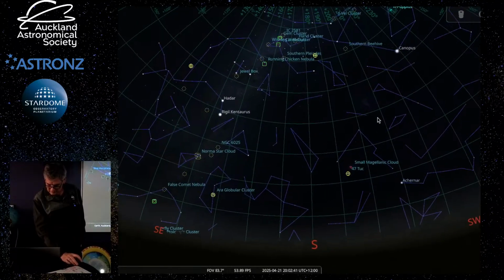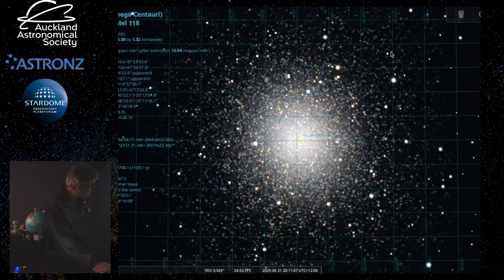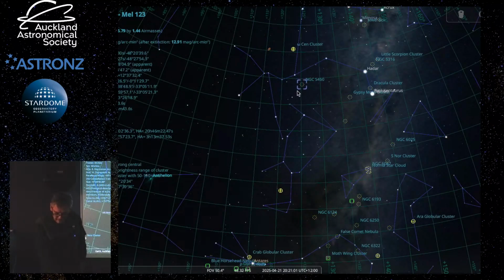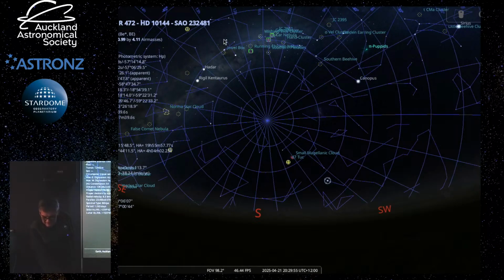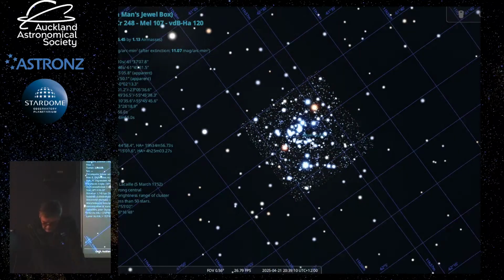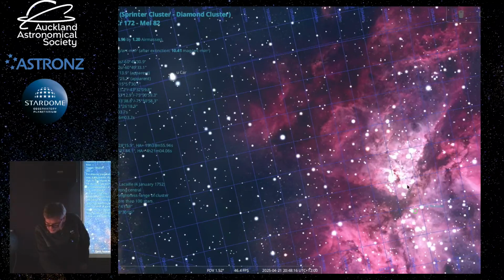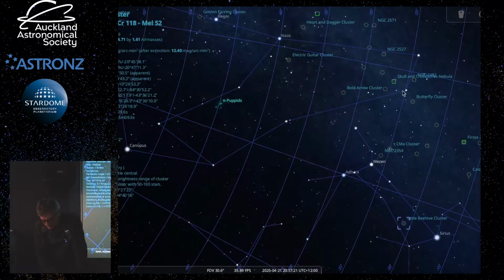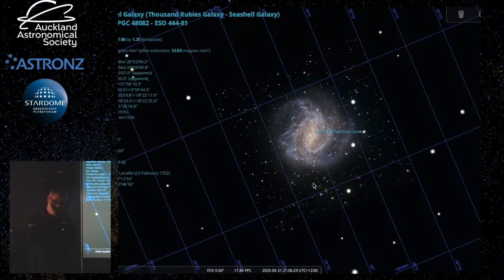Deep Sky Objects - Practical Astronomy - April 2025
Speaker/Host  Bill Thomas

This month we will review Deep Sky Objects that are well placed for observing at the Waharau Dark Sky Observing event scheduled for ANZAC weekend. We will cover the show piece objects as well as some "off the beaten track" objects. This will be good preparation for your observing plans for the Dark Sky event.